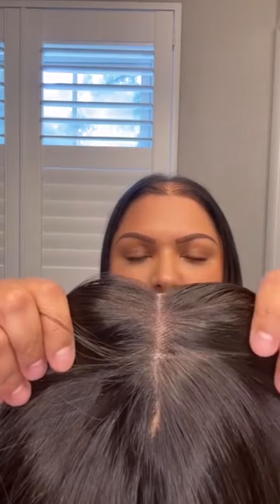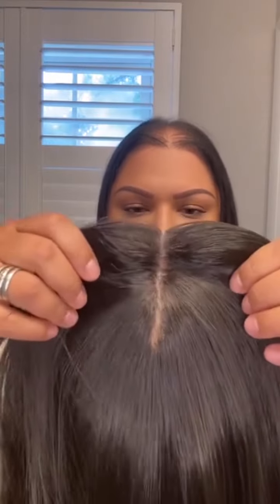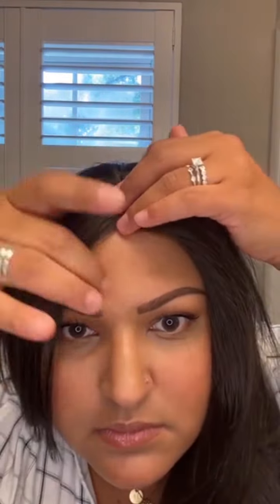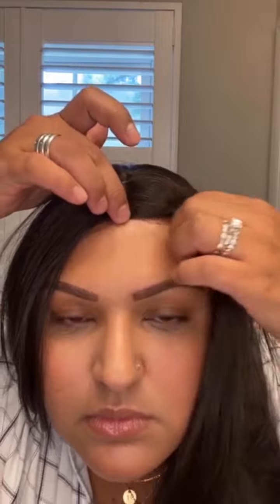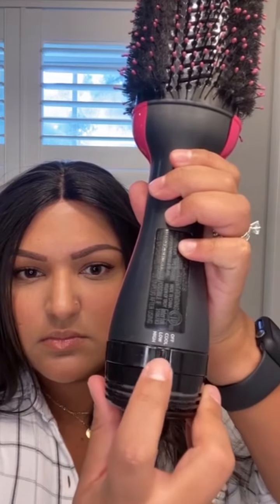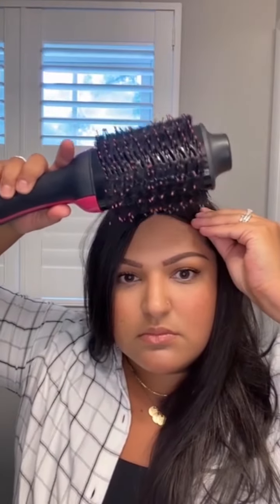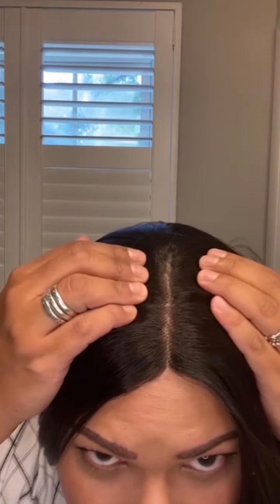I can't believe it! Can you tell it is a topper?! | Hair topper review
8.5"x9" Hope Topper is a clip in hair topper with an extra-large base that is perfect for hair loss. It features a front lace, a mono top and wefted back. The front lace and mono top which gives the most natural hairline and allows you to part the hair in any direction. The ready-to-wear synthetic hair looks and feels like natural hair.
Kanekalon Synthetic Fiber: Looks and feels more like human hair; very smooth but not shiny. Please do not use heat on this fiber.
Transparent Lace Front - Virtually invisible lace front that gives you a natural looking hairline.
Front Lace Monofilament Top - Creates the illusion of natural hair growth where the hair is parted and allows you to part the hair in any direction.